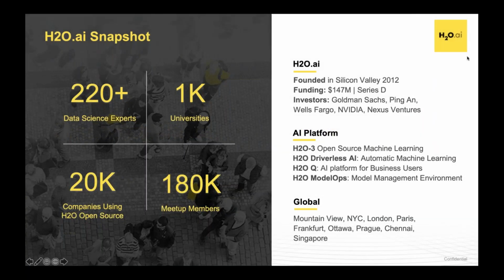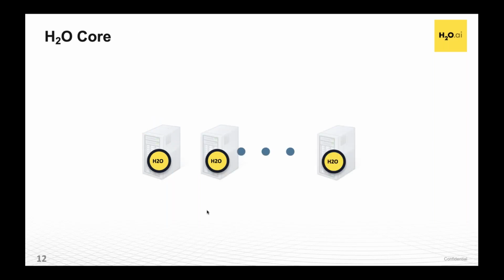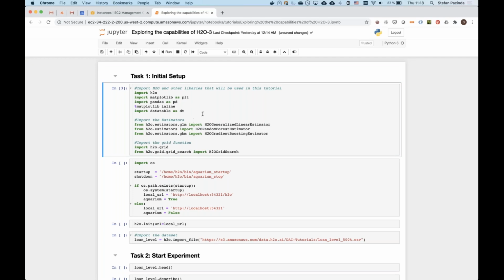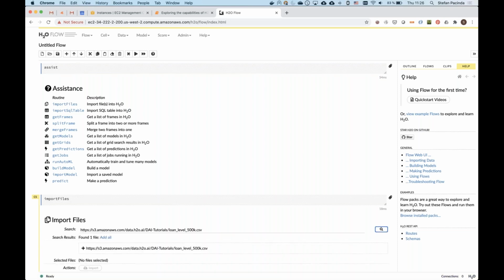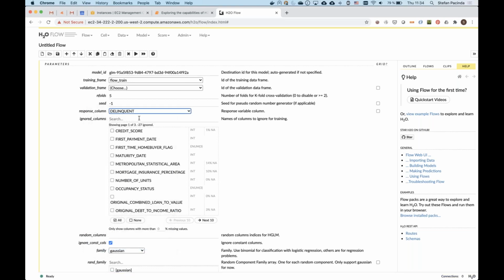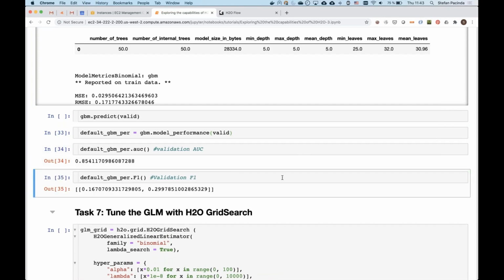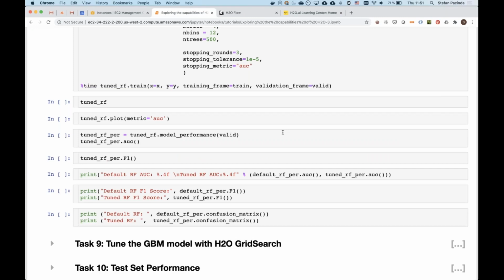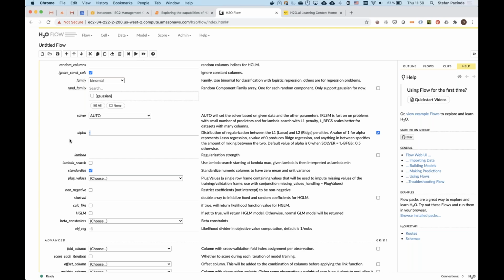[EMEA Virtual Meetup] Exploring the Capabilities of H2O-3: #1 Open Source Machine Learning Platform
In this virtual meetup, we introduce H2O-3, the #1 open source machine learning platform for the enterprise and we cover how to use it to develop models for a variety of use cases.

H2O-3 makes it possible for anyone to easily apply machine learning and predictive analytics to solve today’s most challenging business problems.